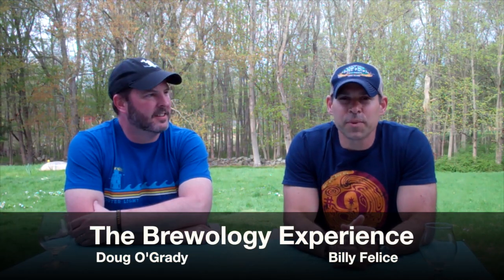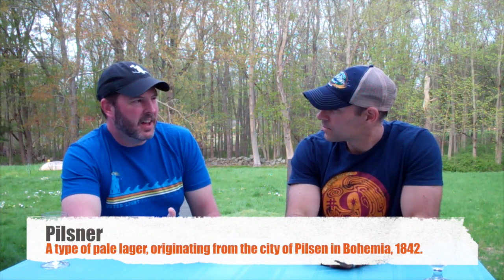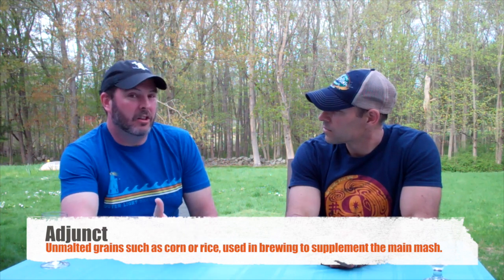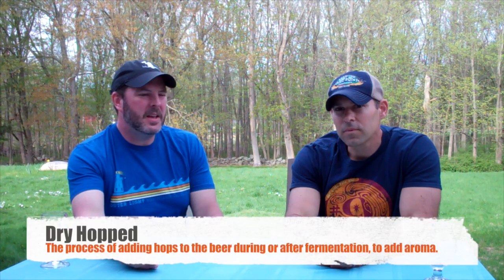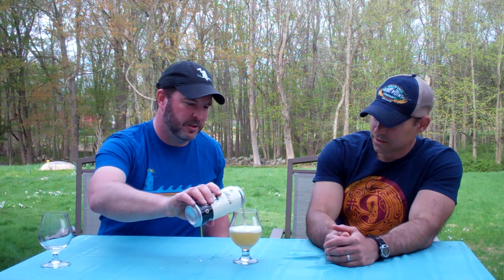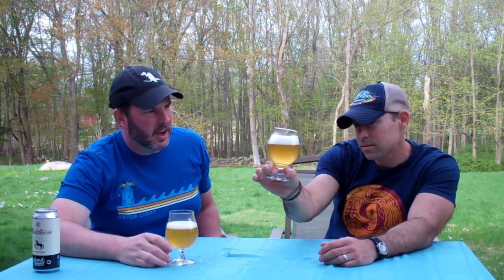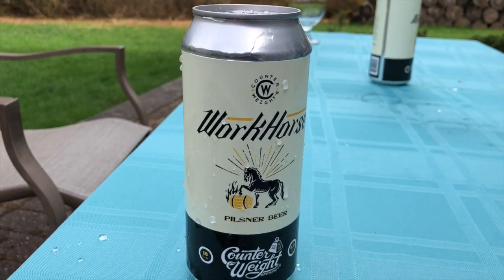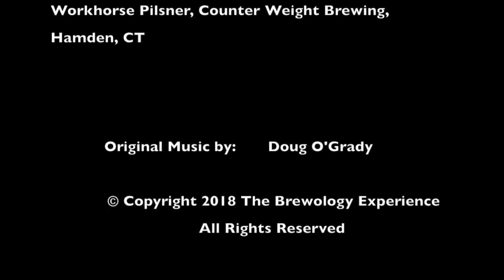Pilsner Beer - Workhorse Pilsner - Counter Weight Brewing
Episode 2 of The Brewology Experience - 5 Beer Styles Pt. 1 Pilsner